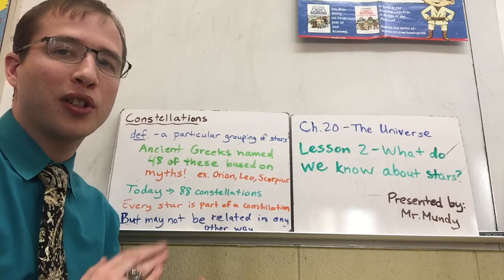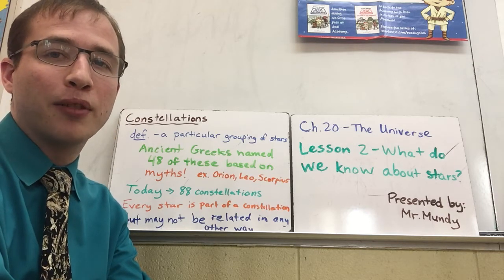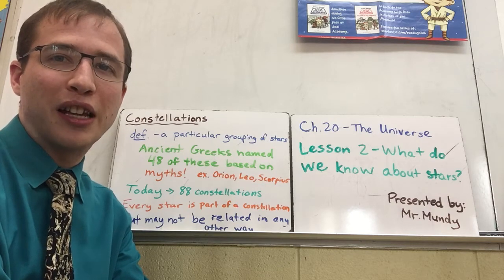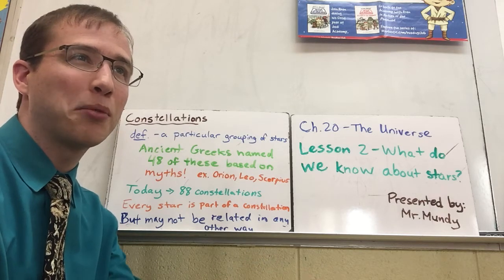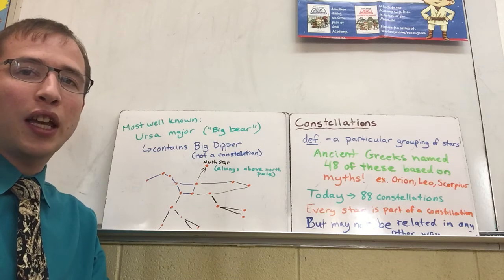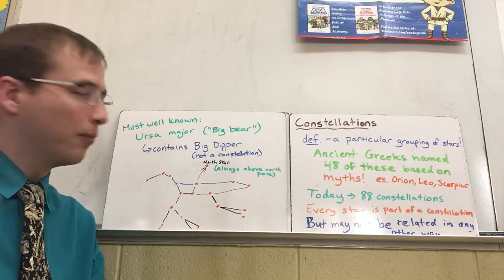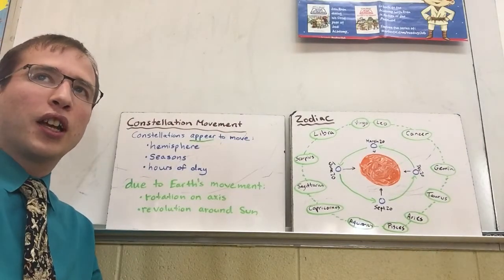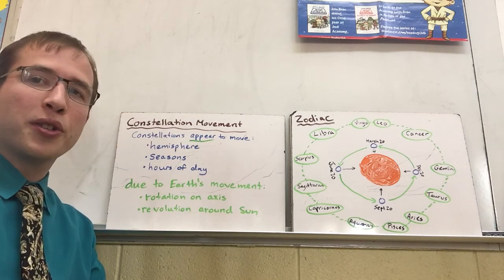Ch. 20 The Universe, Lesson 2, Part 3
Mr. Mundy presents:
Ch. 20: The Universe
Lesson 2: What do we know about stars?